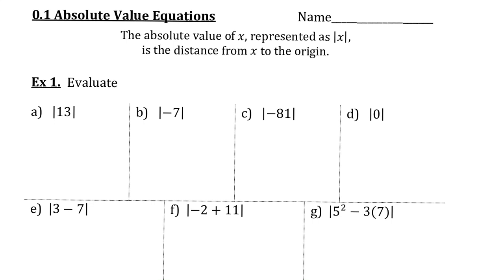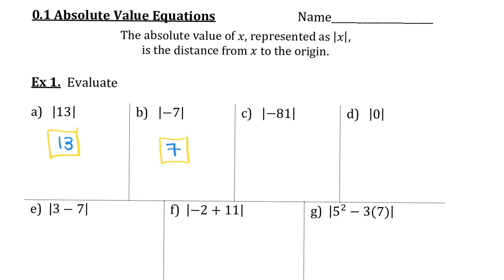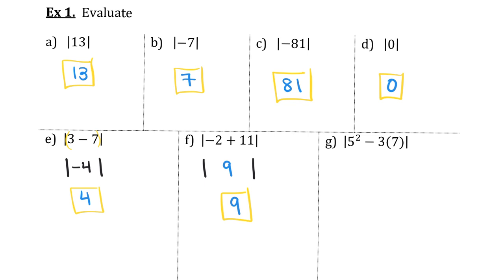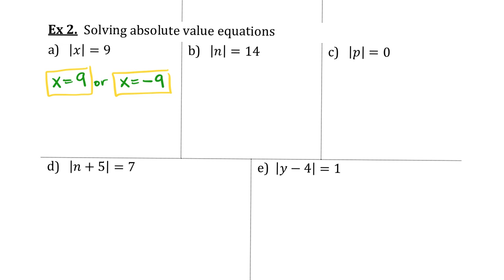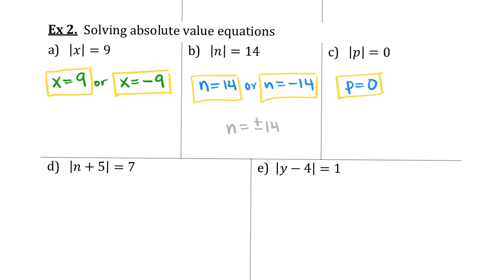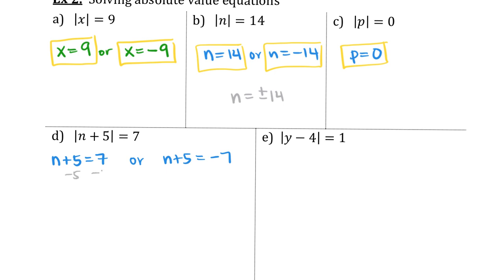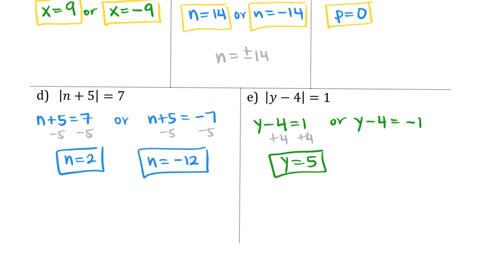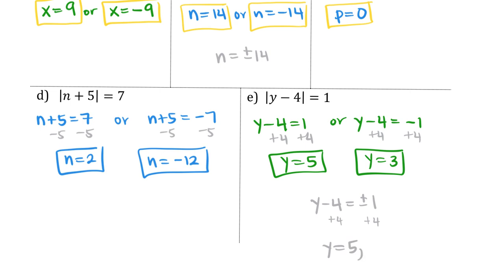0.1 Absolute Value Equations